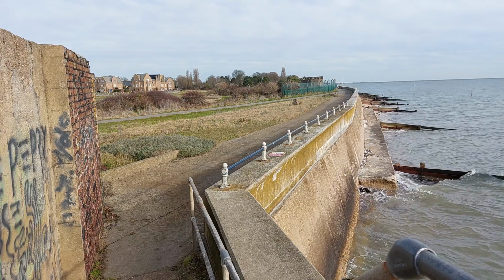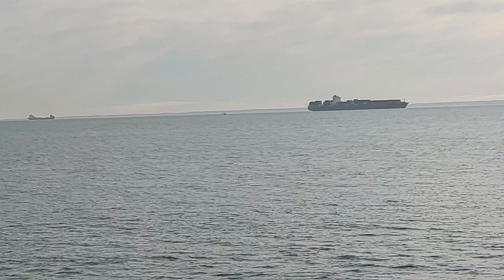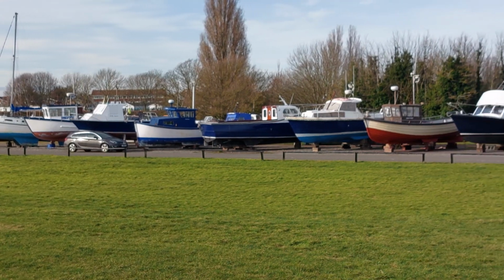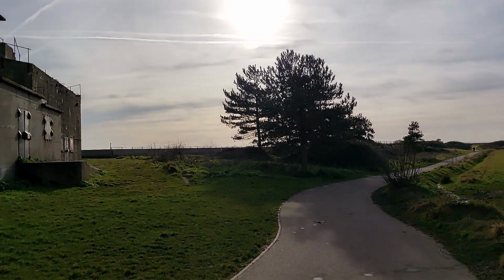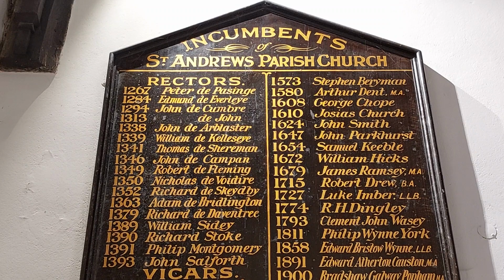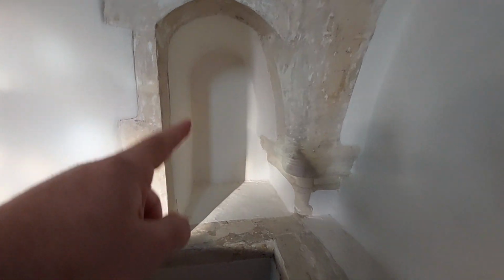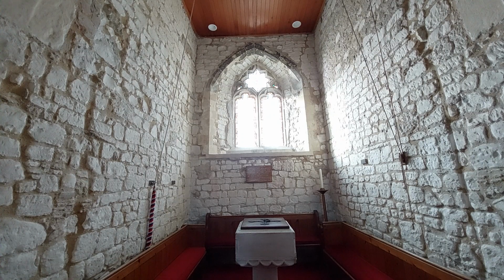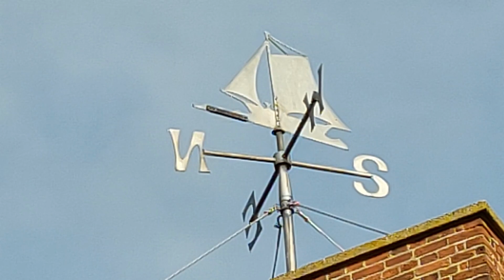St Andrews Church, Shoeburyness, Essex, February 2023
St Andrews Church, Shoeburyness, Essex, February 2023. An excellent village to visit, the coastal walk is a must, a dog walkers paradise, the old Garrison has been preserved & Buildings labeled fascinating. St Andrews is fine with much detail & kept open by Volunteers.